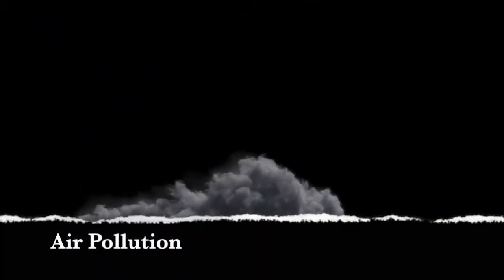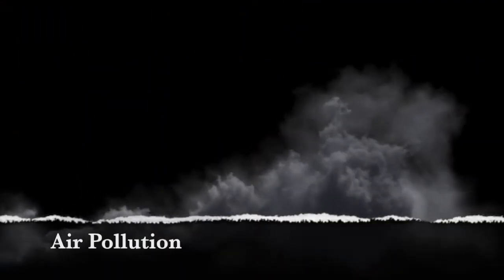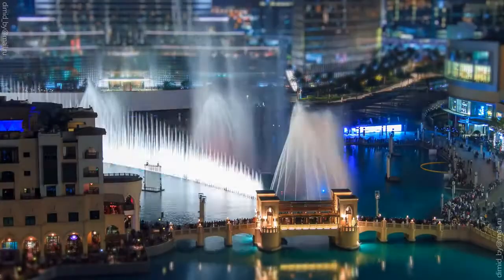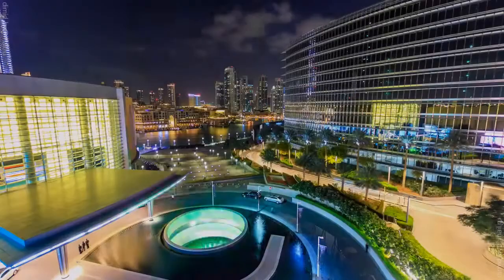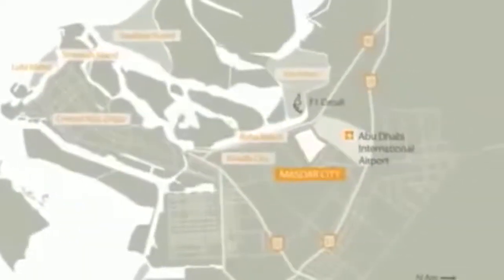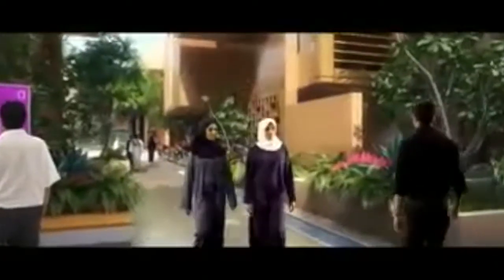Environment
This video compares between two countries one being Jordan as an LEDC and the other the UAE as a NEDC.